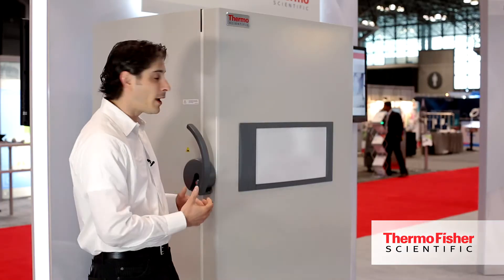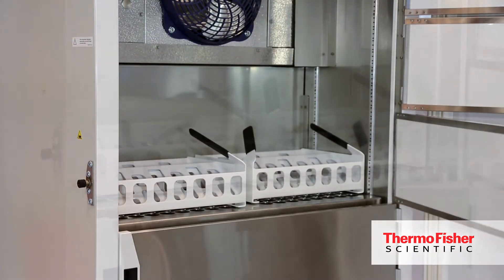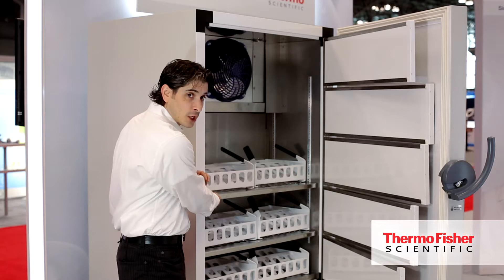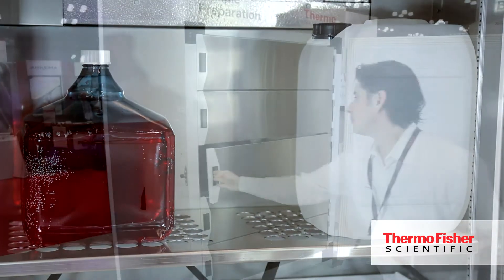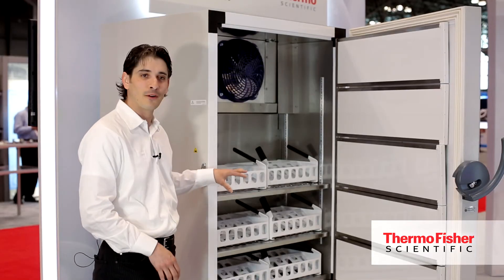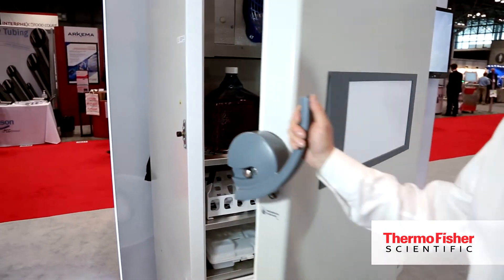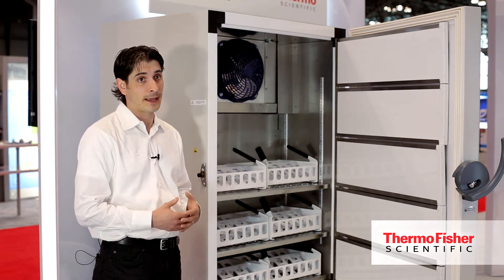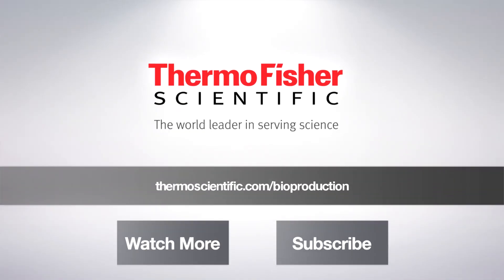Blast Freezers offer Rapid Freezing of Critical Bioprocessing Samples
See a new blast freezer that provides researchers looking to accommodate a variety of vessels with a versatile and flexible sample preparation device for use prior to cold storage. The Thermo Scientific XBF40 series of -40°C blast freezers are for rapid cooling during the sample preparation process, prior to freezer storage.